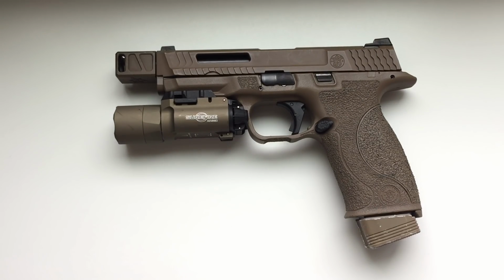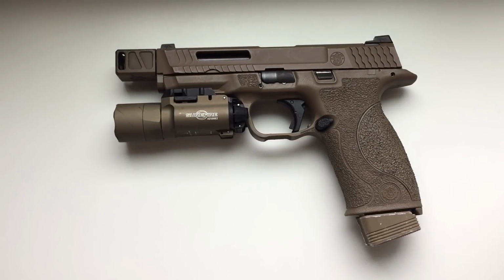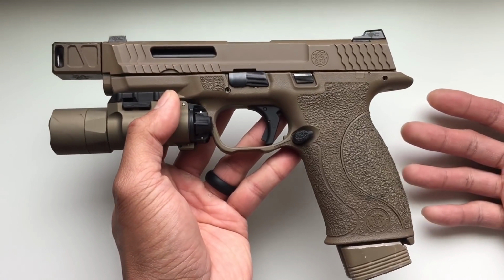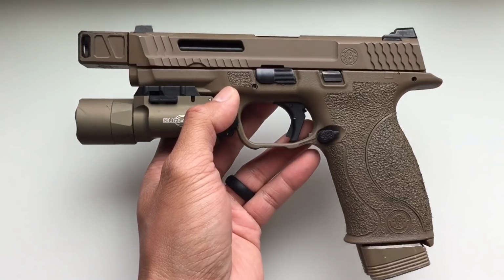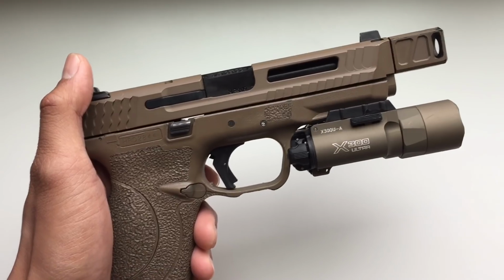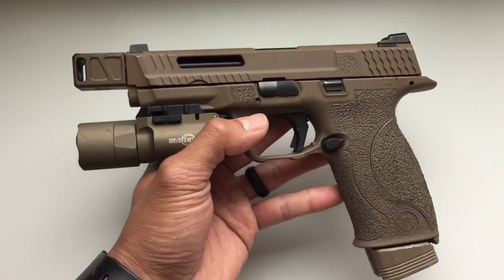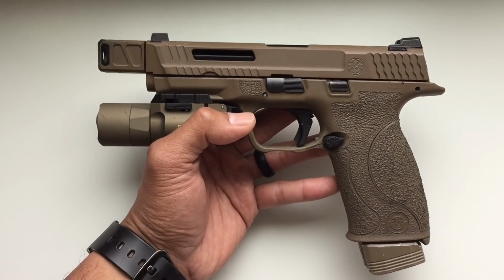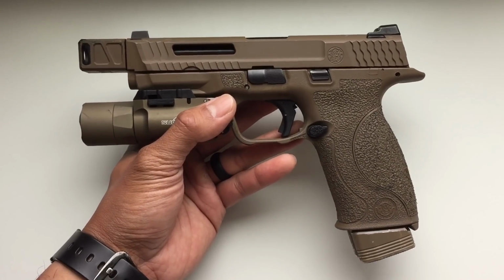Texas Black Rifle Co M&P9 Mini Comp Review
Hey guys Thanks for tuning into my long overdue review of the TBRCi M&P Comp. The comp is available right now at Rainier Arms for $66 check the link! Enjoy!

NO FIREARMS SALE

Slide work - DP Custom Works
Frame Work - MLS Customs
Magazine Extension - Henning group

Above the Ear Ballistic Helmet is from Hard Head Veterans

Check us out on Instagram @MrPewLife and Facebook